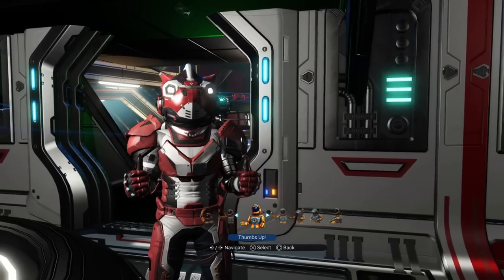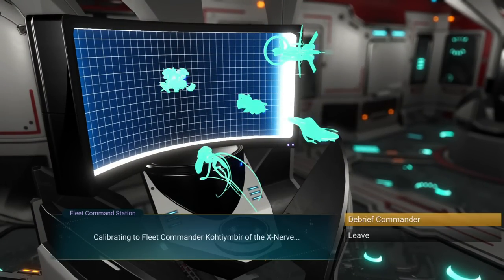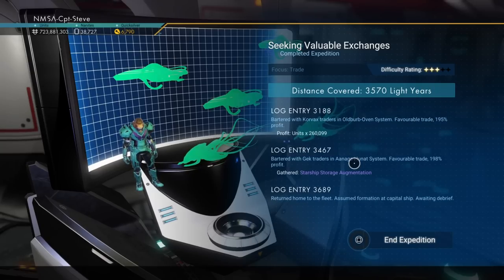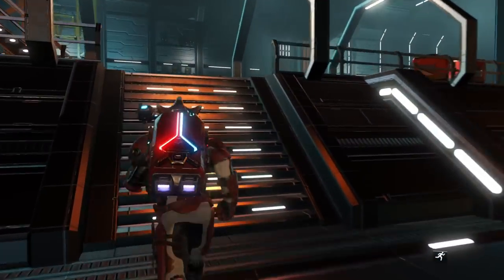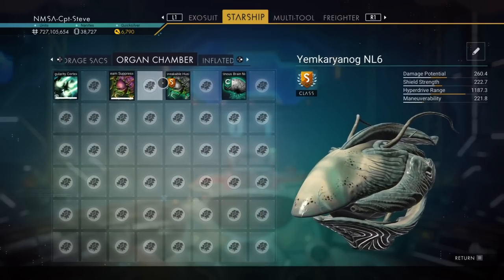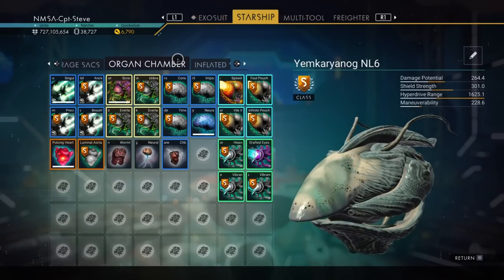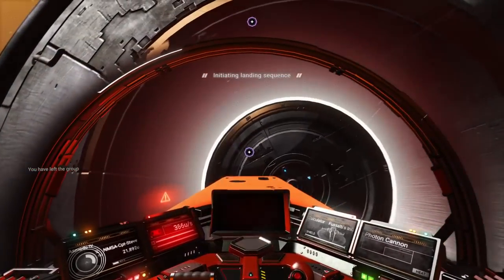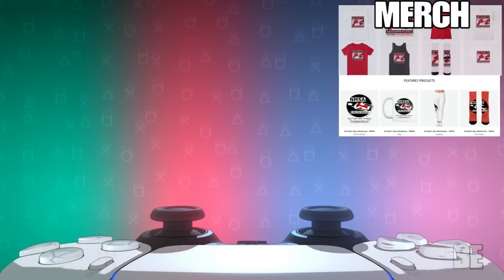No Man's Sky Frigate Fleet Update Spawning Sac's Super Rare Now Captain Steve Plays NMS Guide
No Man's Sky Frigate Fleet Update Spawning Sac's Super Rare Now Captain Steve Plays NMS Guide - Spawning Sac is a Living Ship technology and allows the player to increase starship inventory. An additional storage nodule for Sentient starships. Upon hatching, the parasite inside this sac is grafted upon the vessel, exchanging the use of its cavernous innards for vital nutrients from the host.